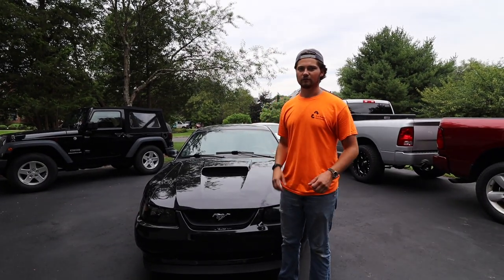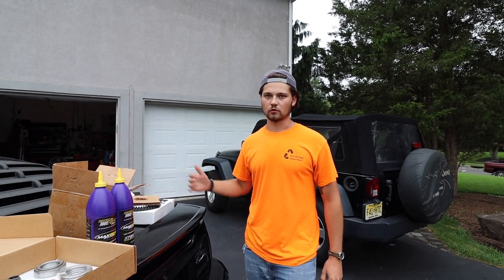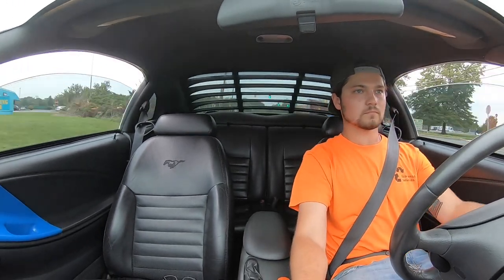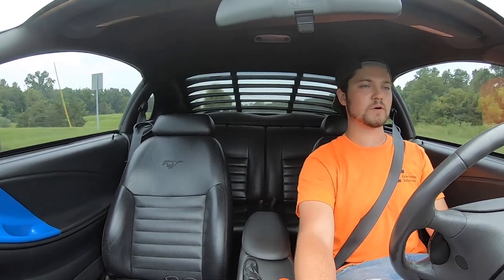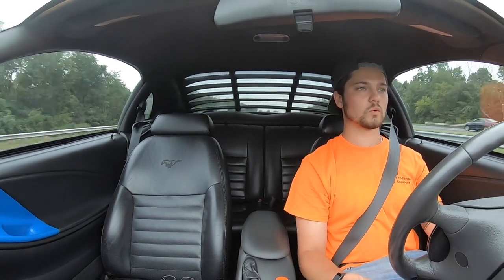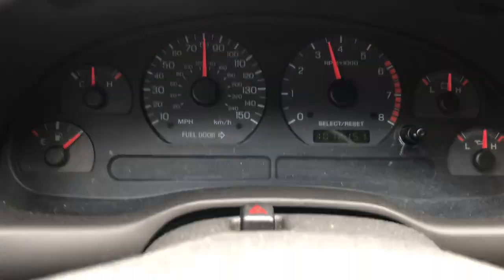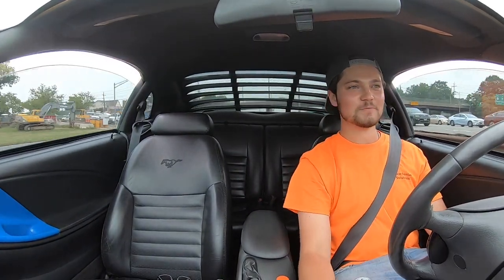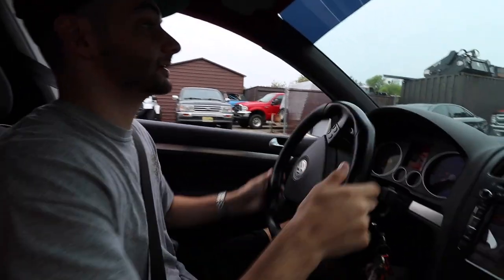New Edge Mustang Getting SERIOUS Torque Upgrades!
Today we take the New Edge Mustang to a shop to have 3.73 Ford Performance Gears and a Torsen T-2 Limited Slip Differential installed. This Mustang will have SO MUCH more TQ and HP it is going to be crazy, you guys will not want to miss this!